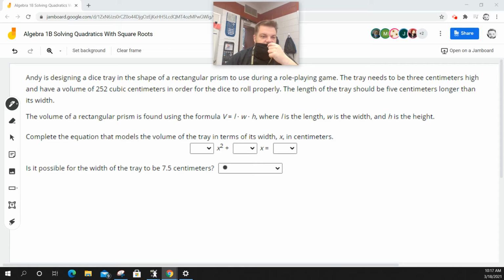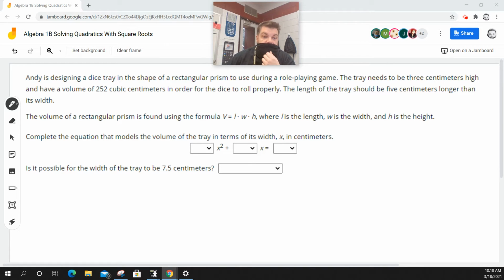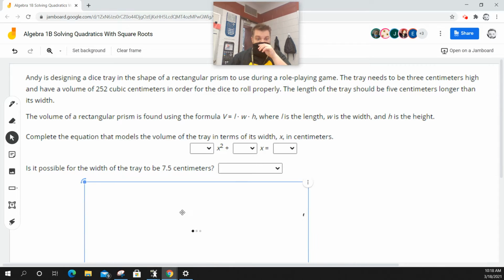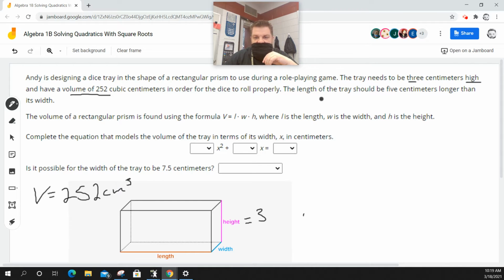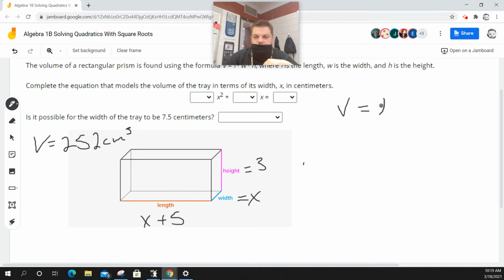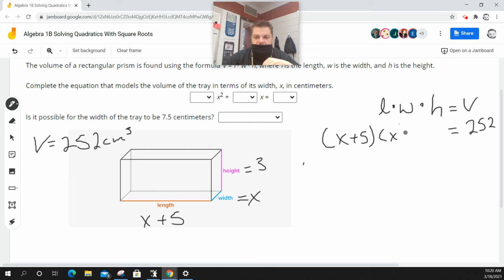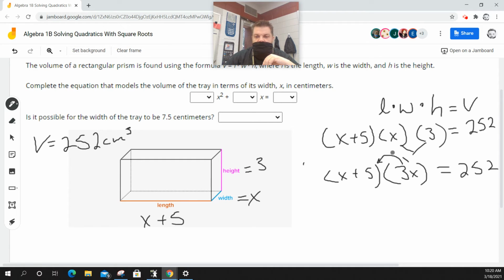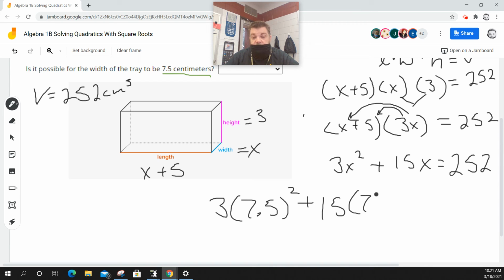Algebra 1B Solving Quadratics With Square Roots Example 15